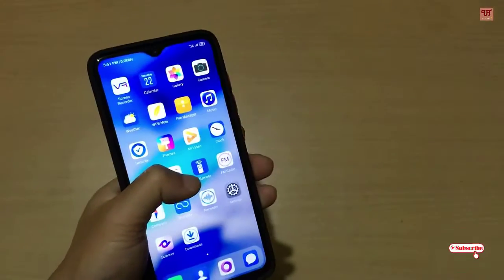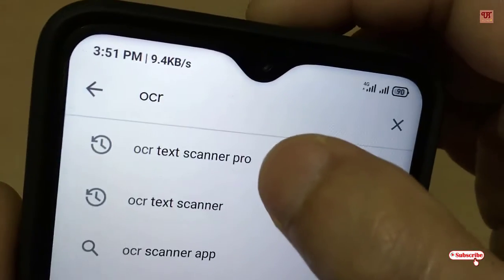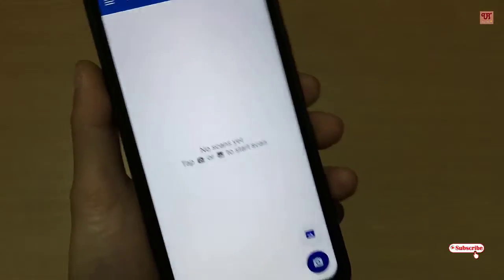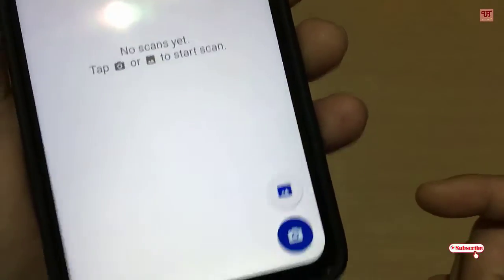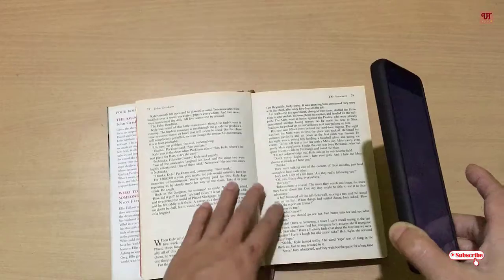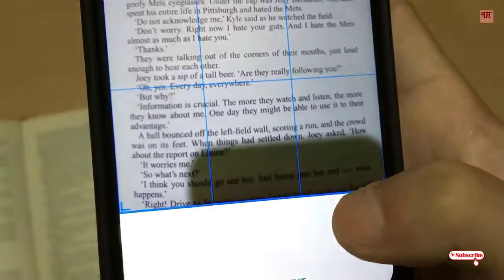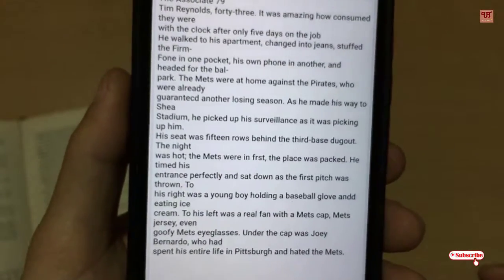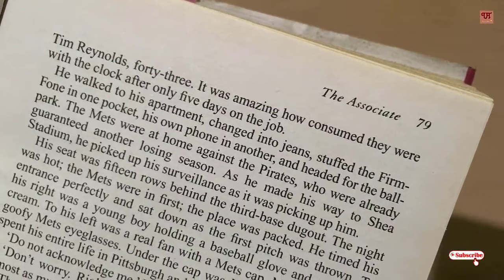How to convert any Written or Printed Text into editable Text ?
This video tutorial is all about How to convert any Written or Printed Text into editable Text ?